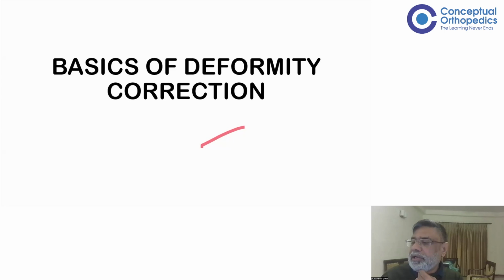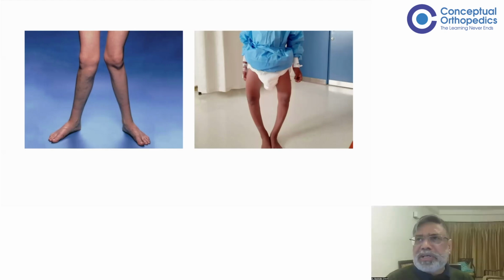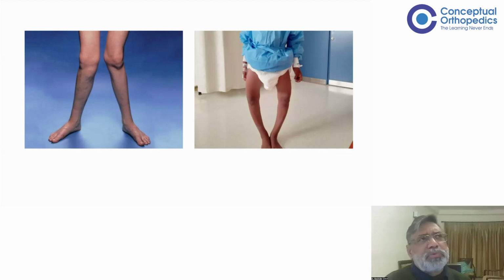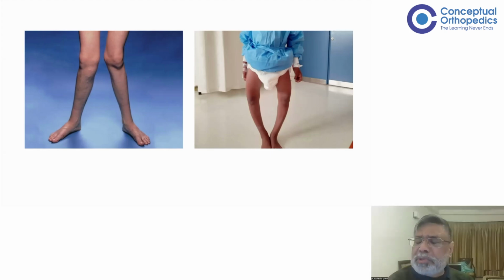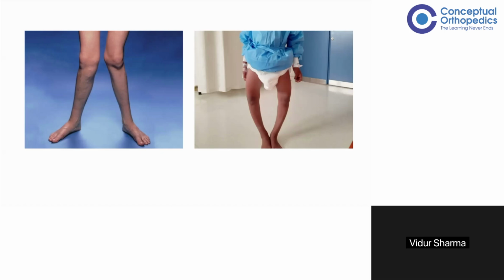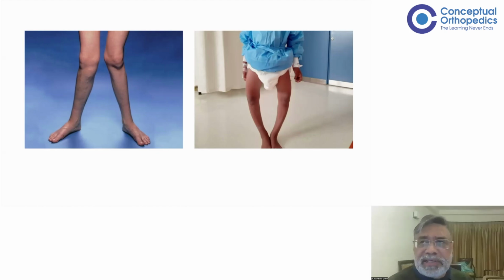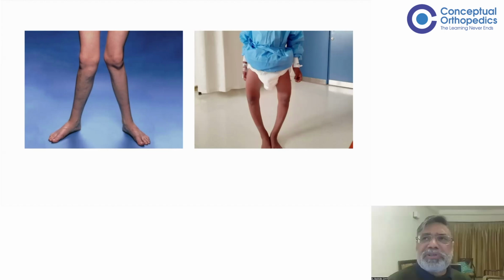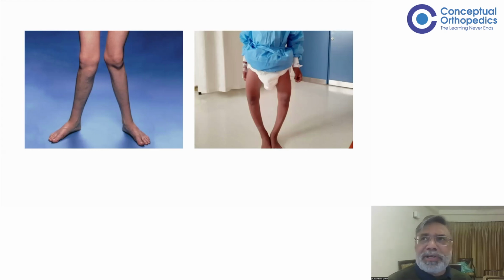Basics of LL Coronal Deformity Correction by Dr. Ravinder Dimri | Orthopedic Residency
Watch this video to enhance your knowledge about the Basics of LL Coronal Deformity Correction .
Don't miss this opportunity to enhance your understanding and watch the video for deep details